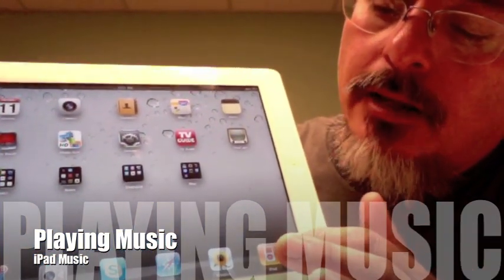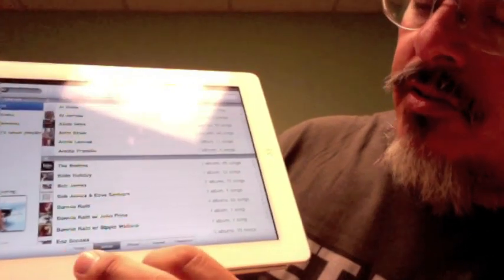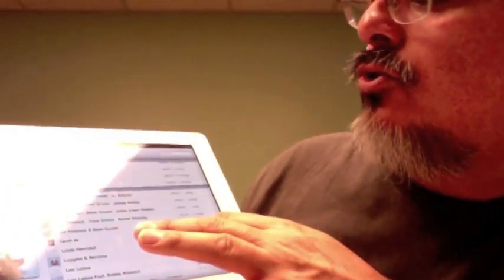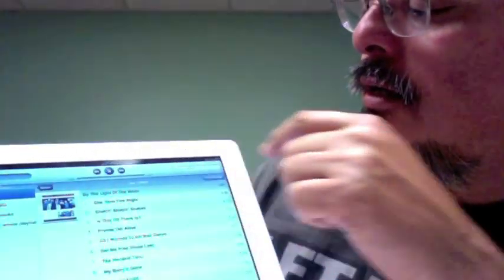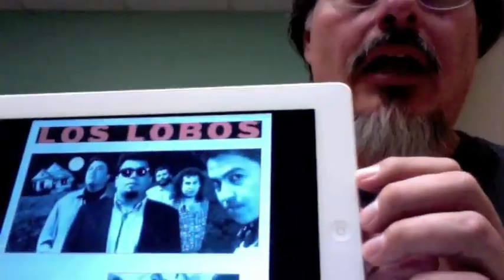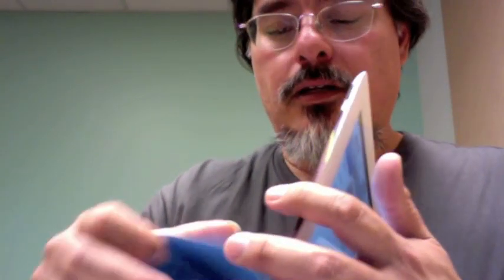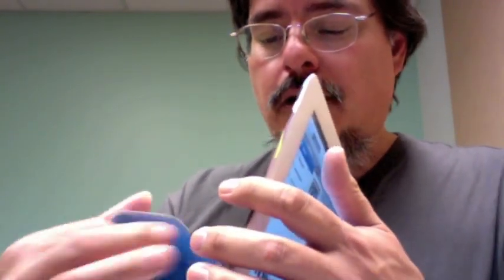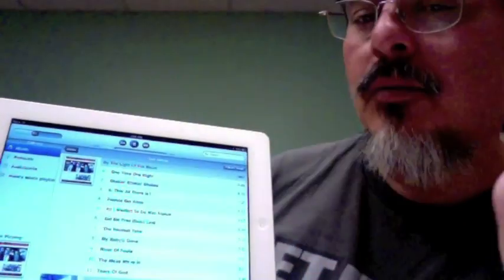Mom's iPad: Guided Tour: Playing Music by Joe Bustillos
Fifth in a series of videos designed to help my mom begin her iPad journey. This episode is on playing music with her iPad.